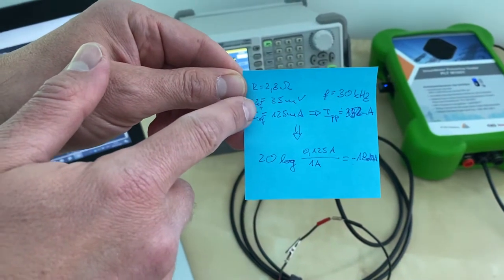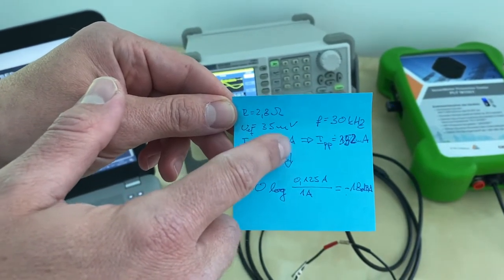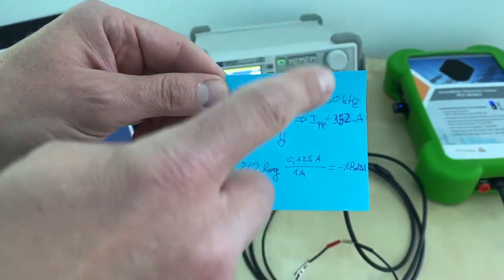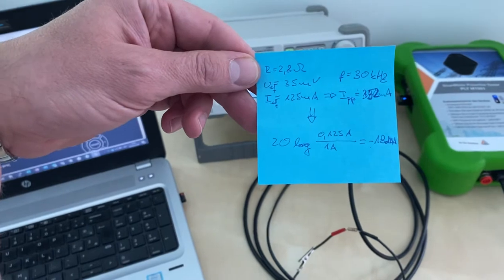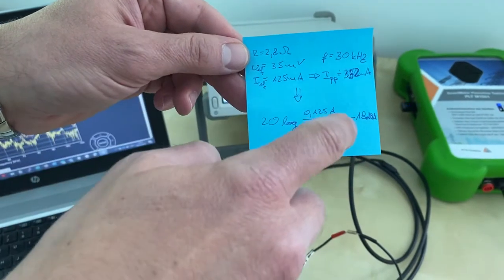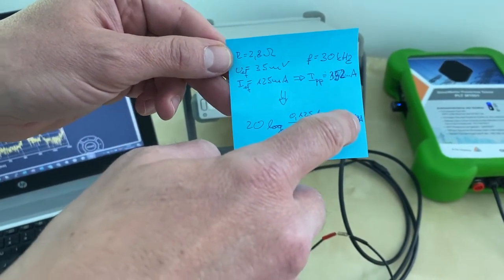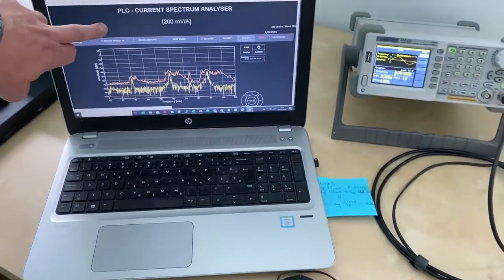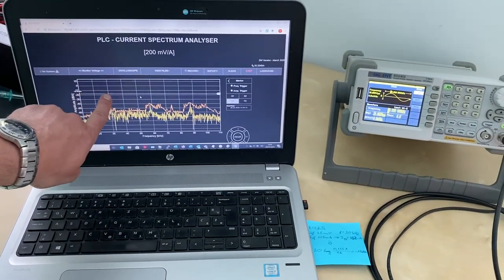PLT-1501[C] Rogowski coil current measurement